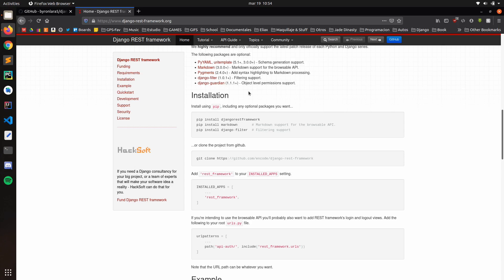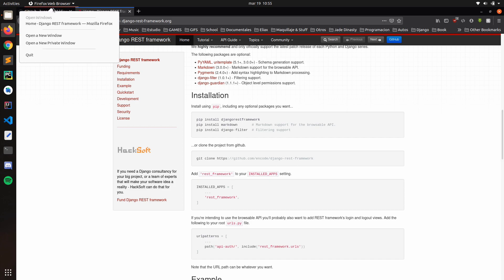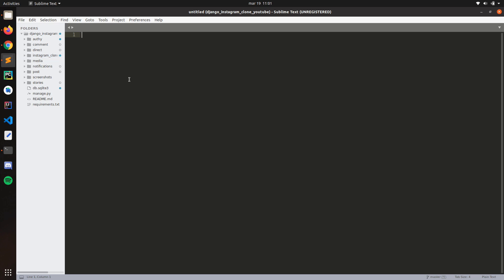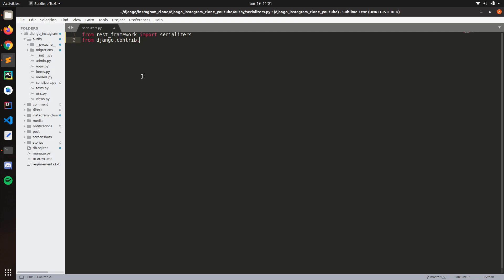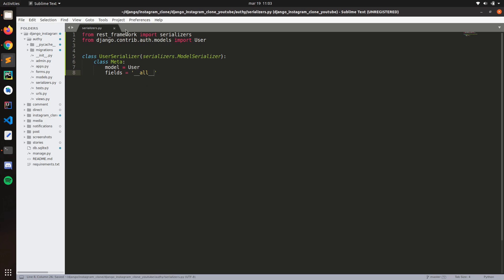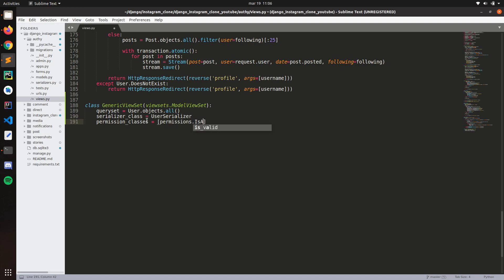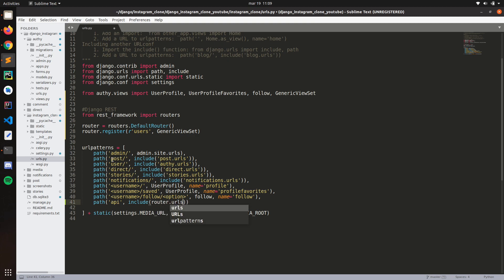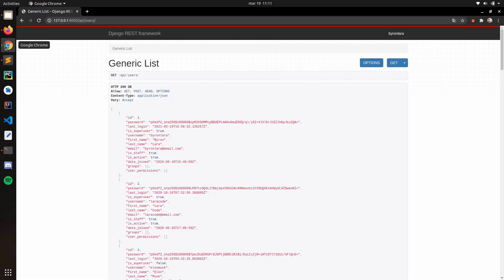Django Rest Framework - Setup and generic view | 01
In this playlist we are going to create a basic API with Django Rest Framework. This playlist is for beginners and everyone if you find this playlist useful consider sharing with your friends. If you have any comments or question leave in the comments section.

🐍Django is a powerful web framework that you can use to build great web applications I highly recommend reading the documentation it has everything that you need.